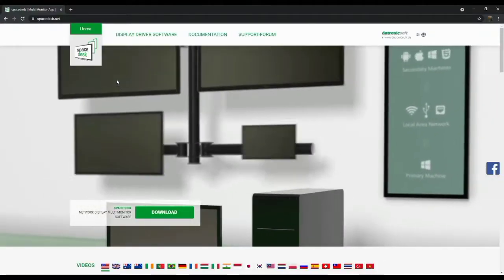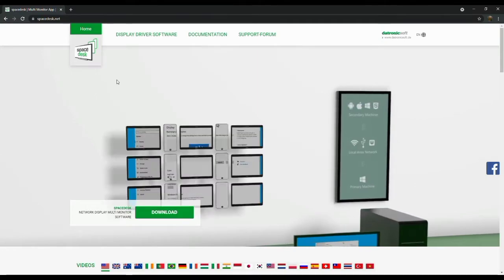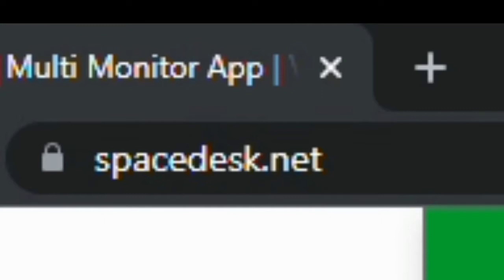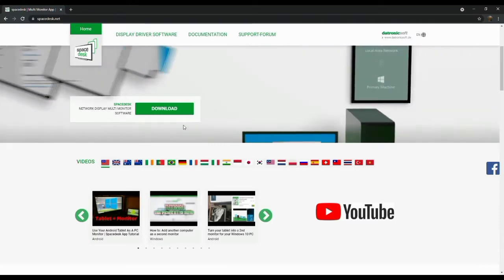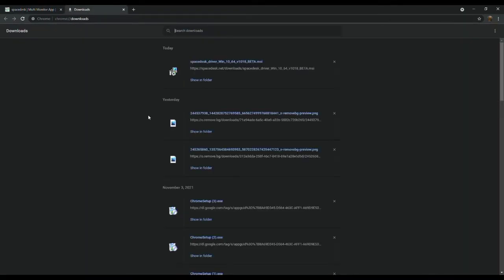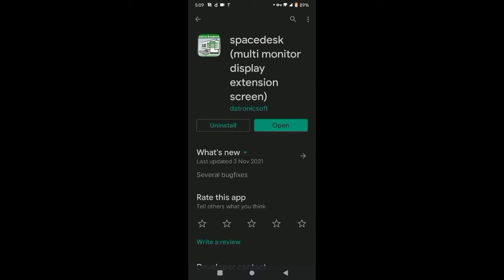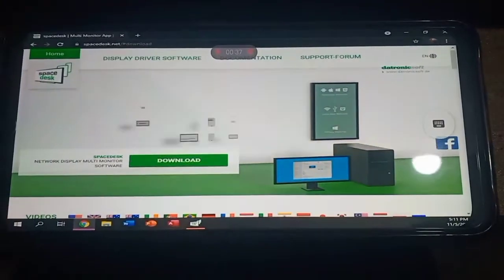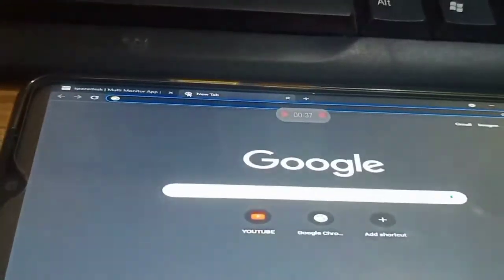How to make your phone as a secondary display for your pc(Tutorial Video)by saj